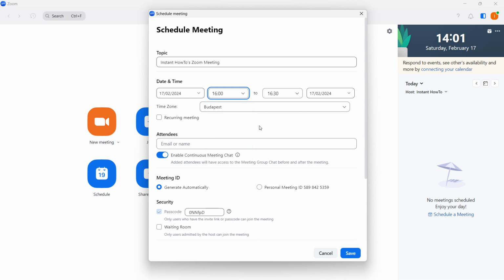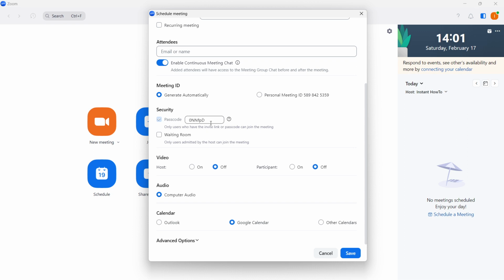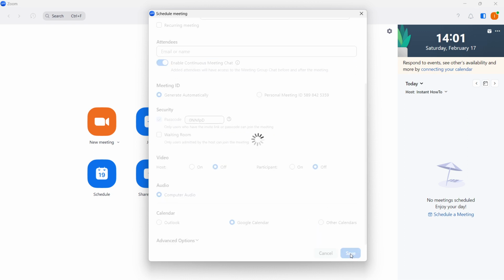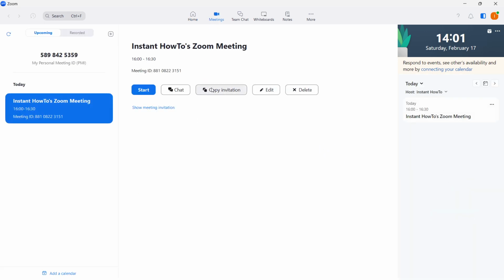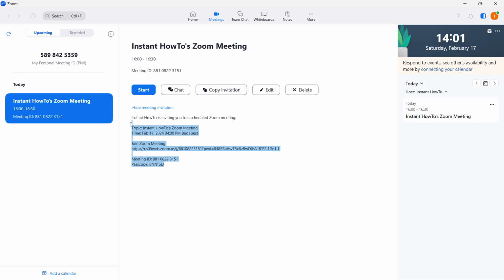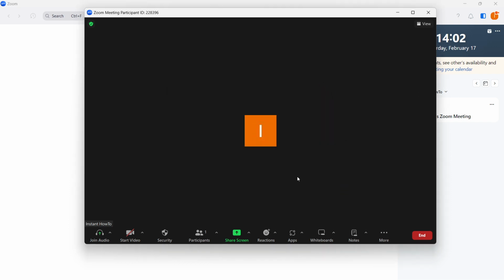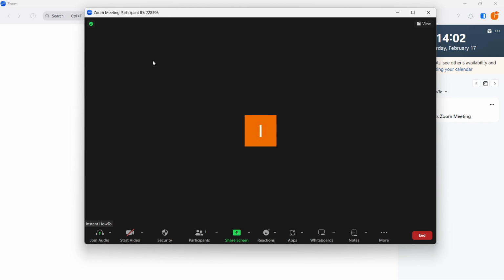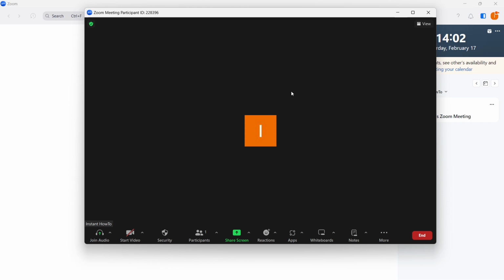How To Create Zoom Link For Meeting (Quick & Easy)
In this video, I will show you how to create Zoom link for meeting. This is a quick and easy tutorial on how to use Zoom meeting.

In case you've been wondering how to share your Zoom meeting link, this is the right video for you, as it is basically a Zoom meeting tutorial.